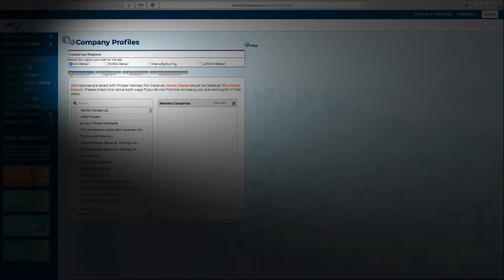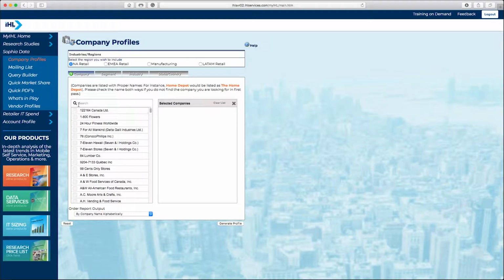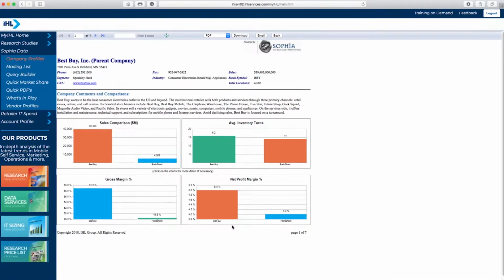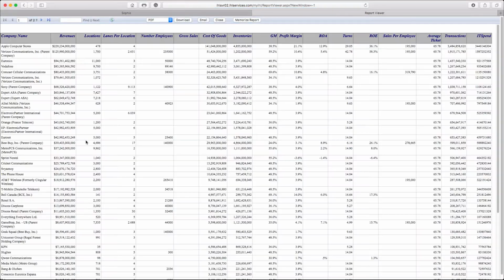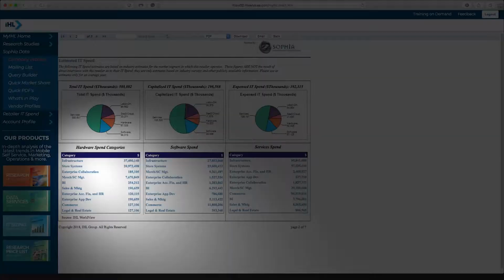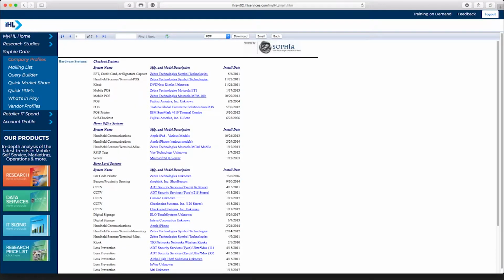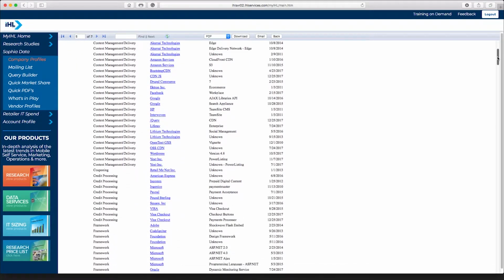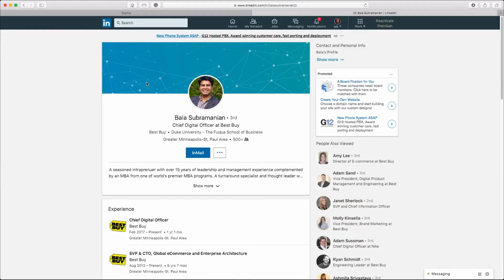Sophia Training - Company Profiles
Sophia Training on Company Profiles
Welcome to our Sophia Training series! In this video, we'll be diving into the essential topic of creating effective company profiles. Whether you're a seasoned professional or just starting out, this guide will help you understand the key components of a compelling company profile and how to leverage it for business success.

In this video, you will learn:

What is a Company Profile?
Understand the purpose and importance of a company profile in today's business landscape.

Key Elements of a Company Profile:
Discover the essential components that make up a comprehensive and engaging company profile, including company history, mission, vision, values, products/services, and achievements.

Crafting an Engaging Narrative:
Learn how to tell your company's story in a way that resonates with your target audience and highlights your unique value proposition.

Visual and Design Elements:
Explore the best practices for incorporating visuals, such as logos, photos, and infographics, to make your company profile visually appealing and memorable.

Examples of Effective Company Profiles:
Analyze real-world examples of well-crafted company profiles to understand what makes them stand out and how you can apply similar strategies to your own profile.

Updating and Maintaining Your Profile:
Understand the importance of keeping your company profile up-to-date and learn tips for maintaining its relevance over time.

Using Your Company Profile for Marketing and Sales:
Discover how to leverage your company profile as a powerful tool in your marketing and sales efforts, including tips for sharing it on your website, social media, and in presentations.

By the end of this video, you’ll have the knowledge and tools to create a compelling company profile that effectively communicates your brand's story and value.